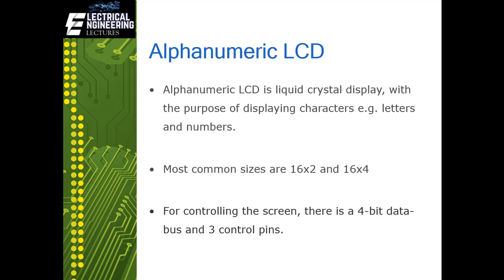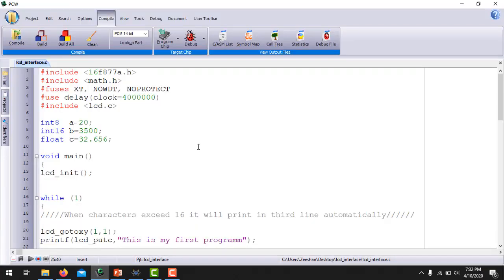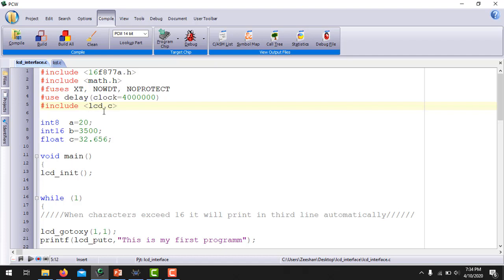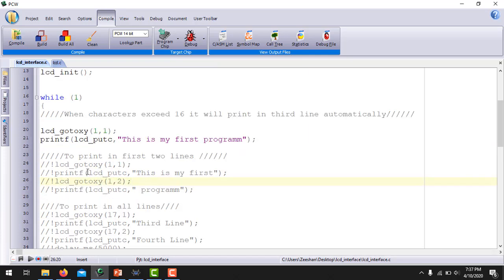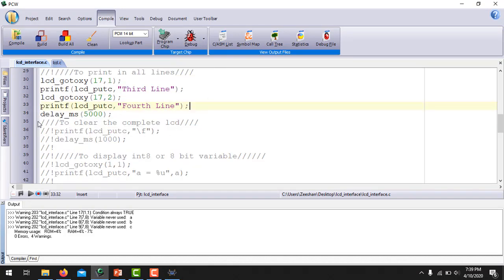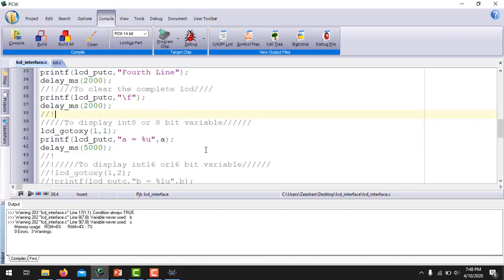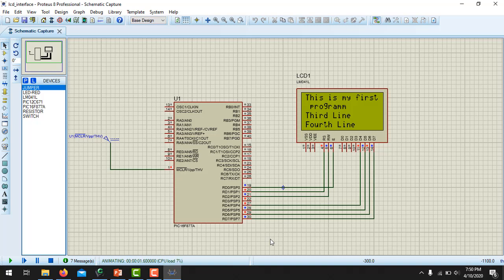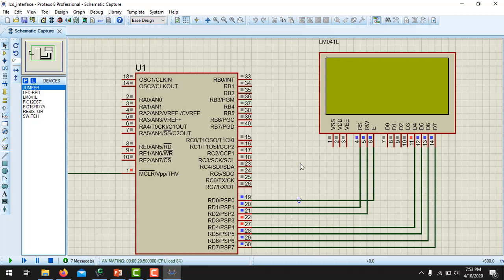Interfacing LCD with PIC16F877A Microcontroller | Proteus Simulation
In this video a complete tutorial of how to interface alphanumeric LCD 16x4 with PIC16F877A microcontroller is given. First the brief overview of LCD is presented and then complete C code with various combinations of PICC commands are explored to print at different locations LCD. Also, how to display different data types variables using Printf command is shown. Finally simulation is done on proteus software after execution of each command for better understanding.